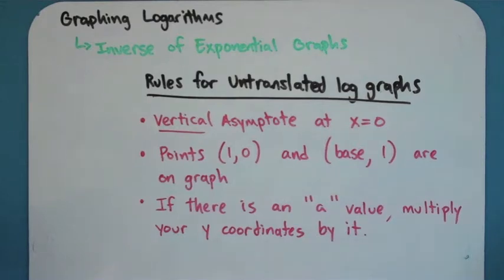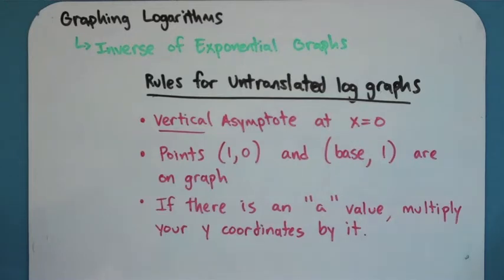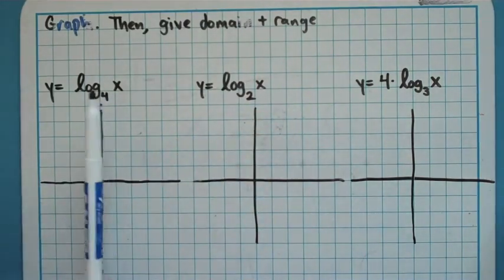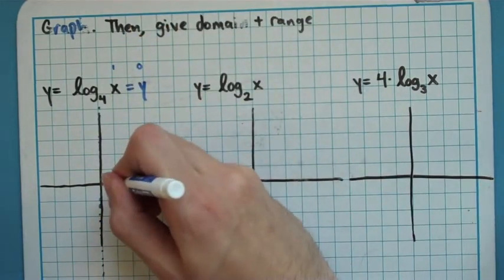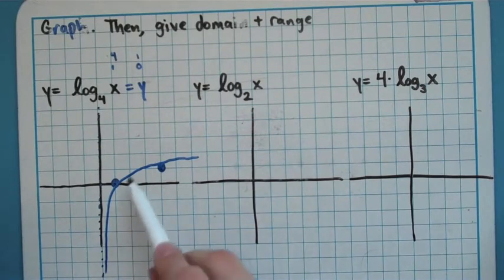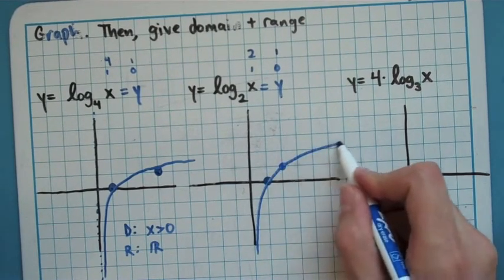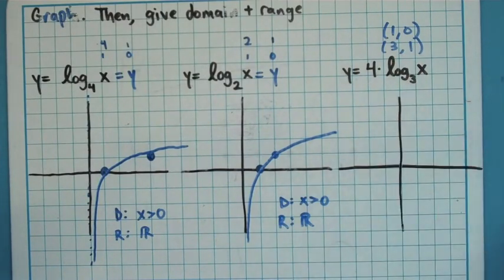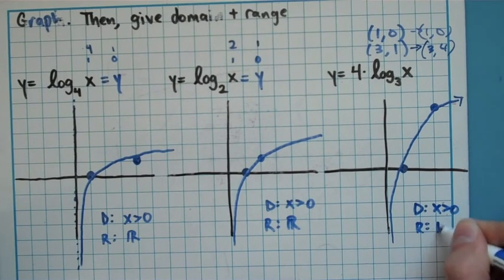Graphing Logarithms (8-3-3)